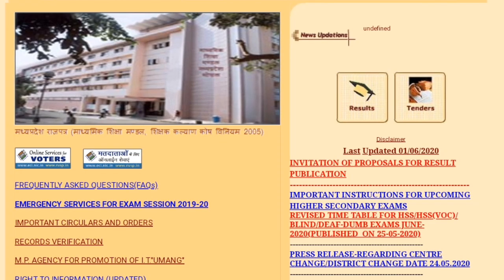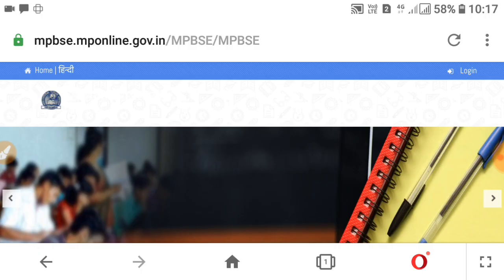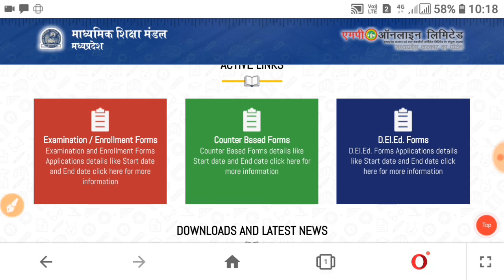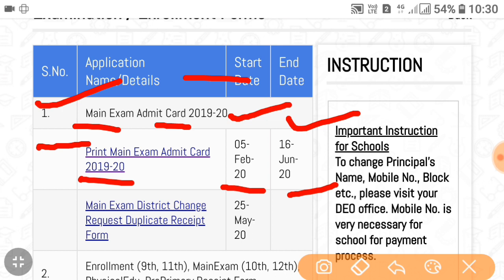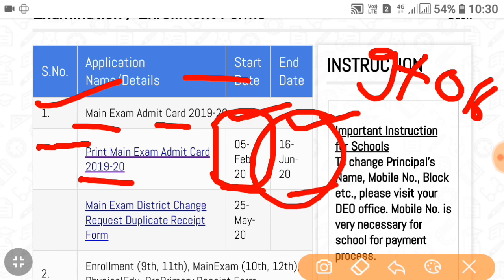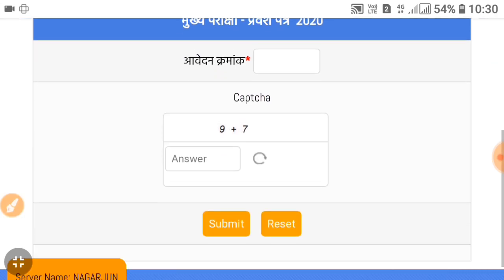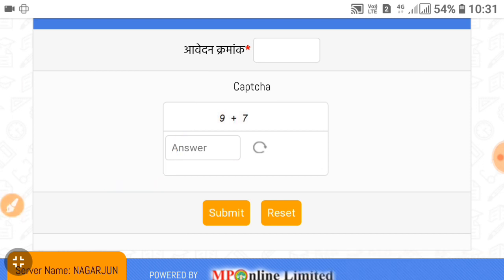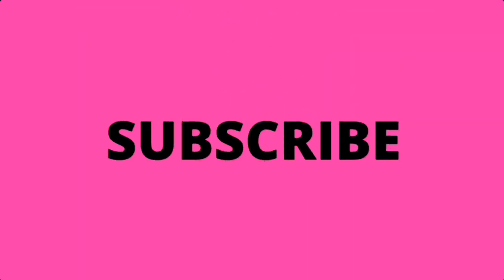Mp Board 12th Remaining Exam 2020 | 12th New Admit Card जारी | Mp Board Latest Update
Hello friend I am ishaan welcome back to 360GYAN.

Dosto hum iss video main aapko mp board 12th main agar change center ke liye apply kiya tha toh uske new admit card aa gaye hai or aap admit card kaha se download kr sakte hai yeh sari kuch jankari iss video main di gai hai.

Topic cover this video :-

Thank to watching.